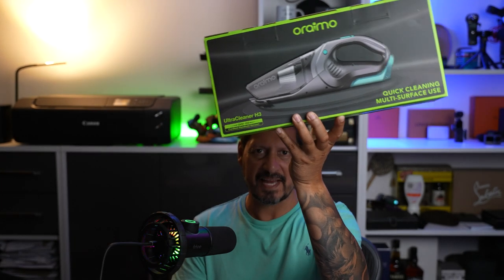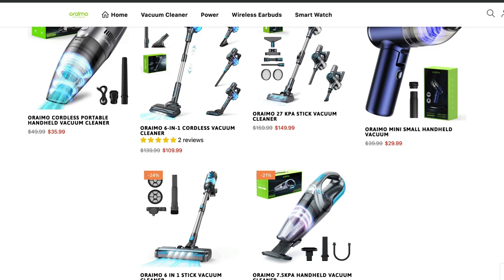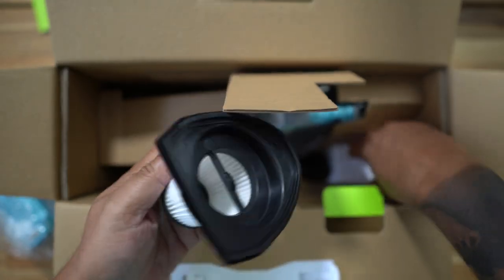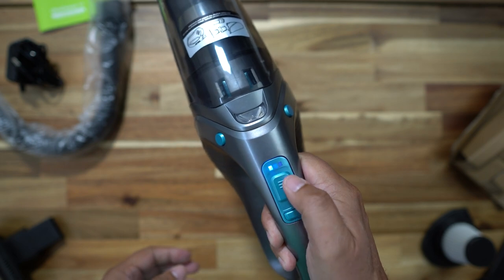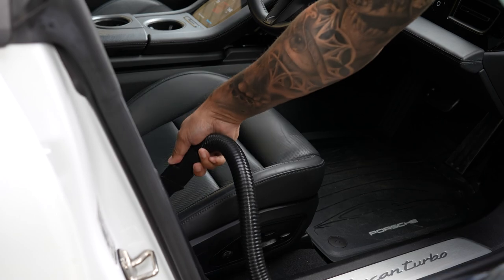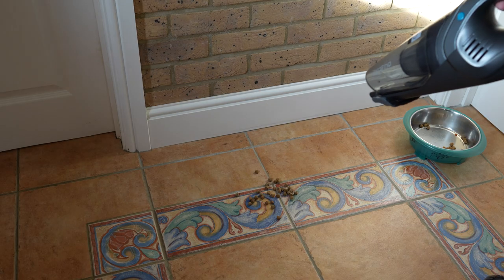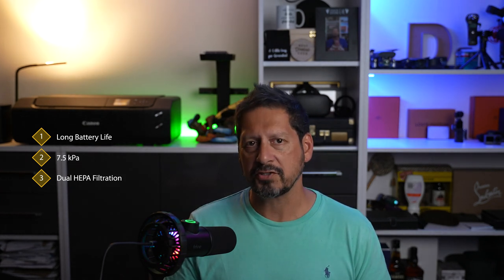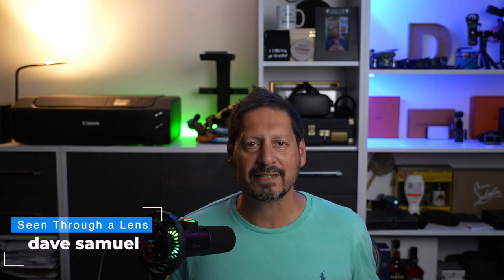Oraimo UltraCleaner H3 | Small Meets Mighty!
Product Link and discount:
£3 Code：5C4ZNNXC

Guys, today I'm taking a look at this cool portable rechargeable vacuum cleaner from Oraimo.  As well as vacuums Oraimo make a ton of other tech so you should check them out.

This handy Vc had a massive battery for long cleaning times, a dual filtration HEPA filter system that is washable, and a handy bright light so you can see where you need to clean.  Add some useful tools and an extension hose, and this vac can clean wherever you need to.